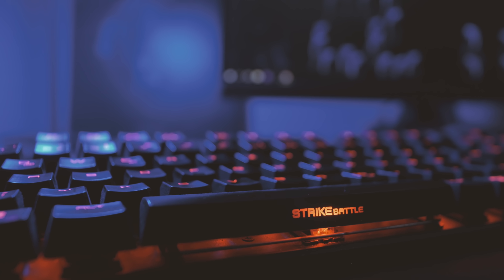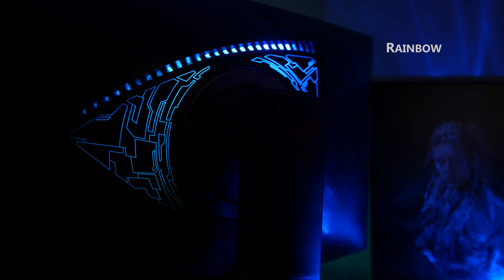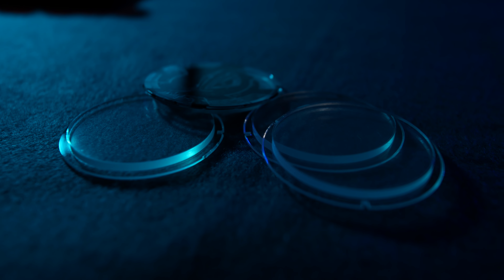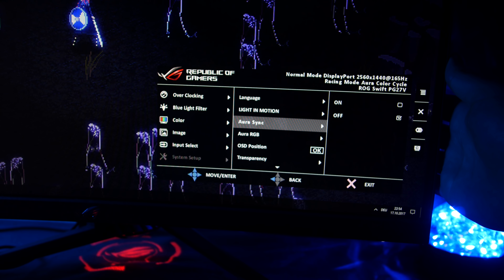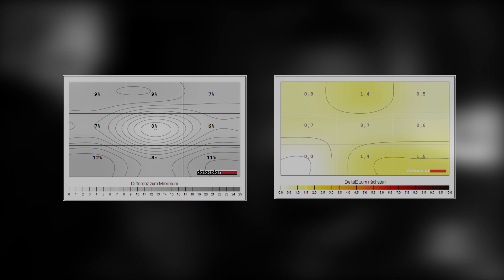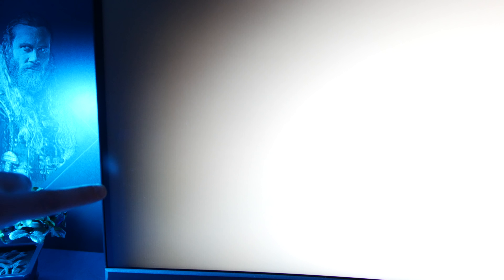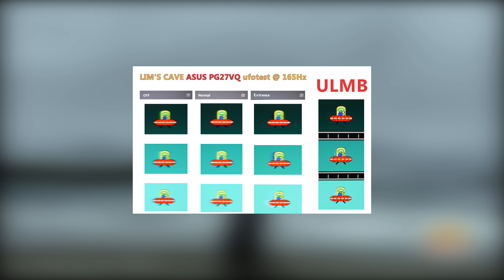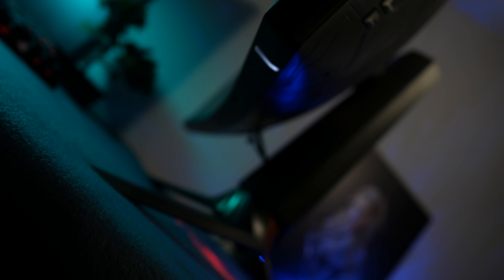ASUS PG27VQ Review - Curved 1440p 165Hz G-Sync Gaming Monitor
Asus PG27VQ Review: Curved 165Hz 1440p G-Sync Gaming Monitor - It's native panel has 1440p 144Hz while you can reach 165Hz when overclocking through the OSD.

► Asus PG27VQ

Alternative 144Hz (165Hz) TN 1440p Gaming Monitors to the Asus Rog Swift PG27VQ:

► All G-Sync, WQHD, 144Hz, TN Monitors (Alternatives)
(Amazon and Review links)

► Dell S2417DG (The dell in 24")
► Review: No review yet.